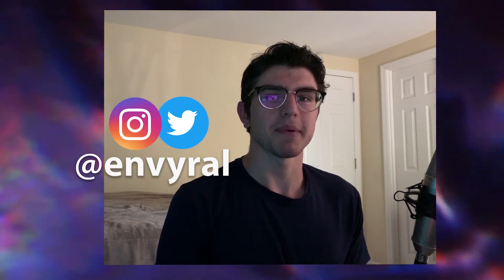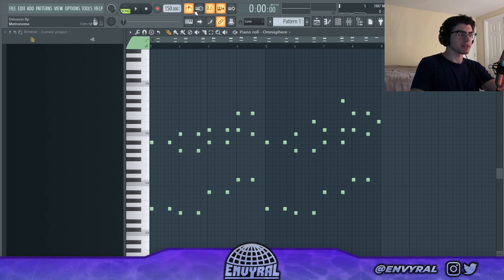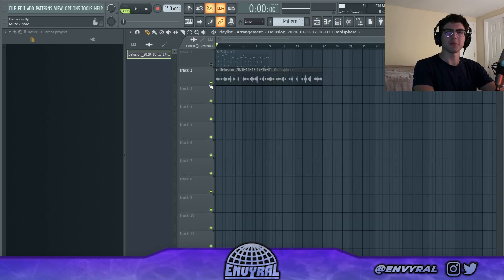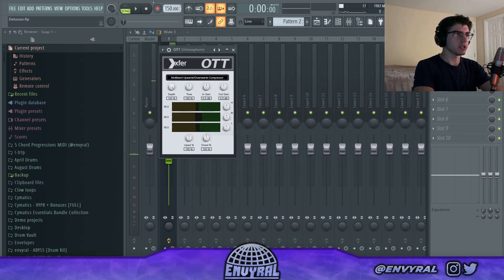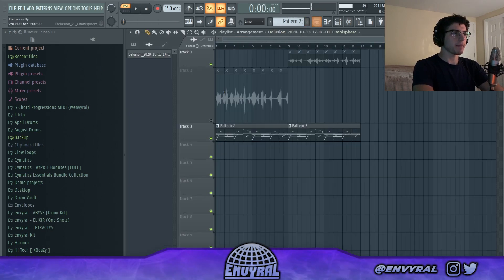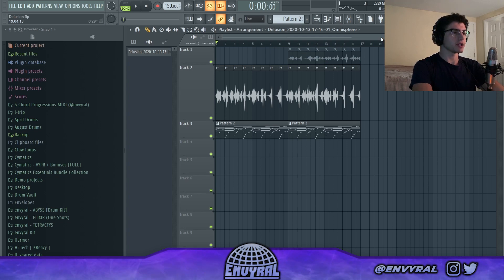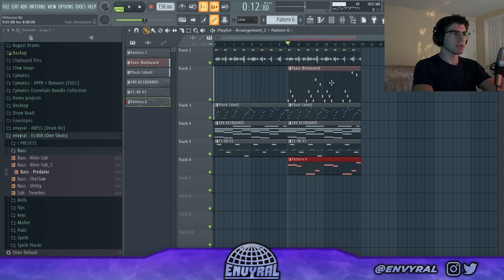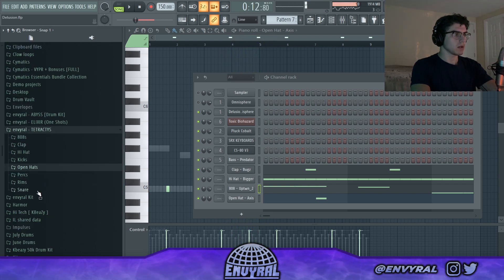BEST VSTS FOR DRAIN GANG BEATS | How to make dreamy beats like Whitearmor for Bladee in FL Studio 20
Best VSTs to Drain Gang / Bladee beats. In this video I show you guys some cool vsts and styles of sounds to use for atmospheric and dreamy beats for Bladee. A lot of the vsts I used in this video are actually stock plugins, just to show that you don't need expensive sounds to make crazy beats!